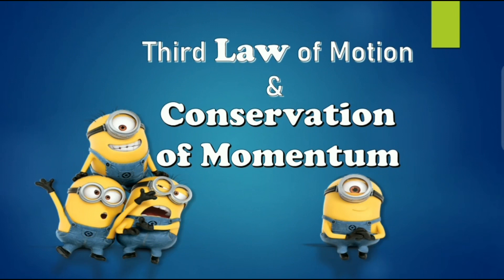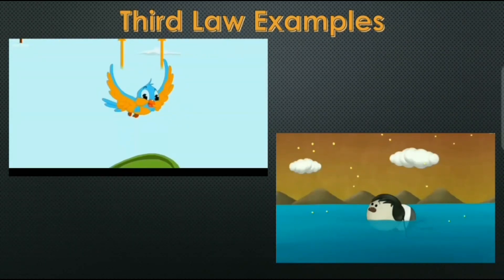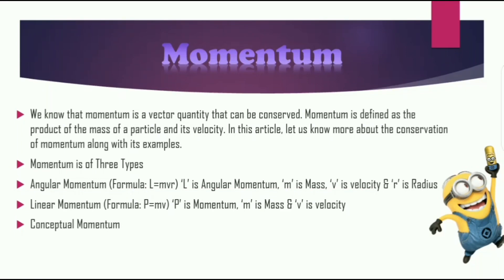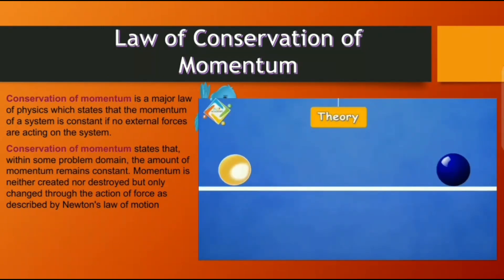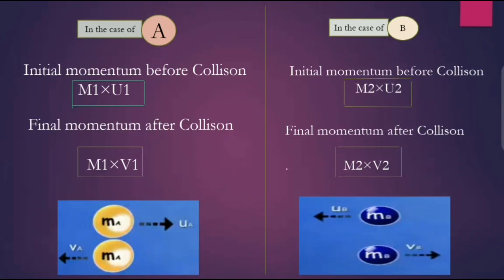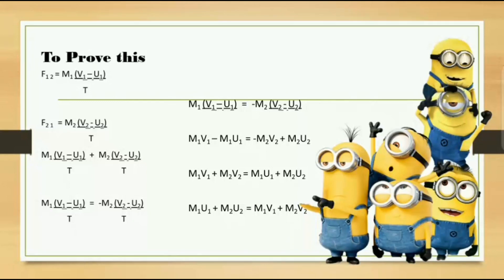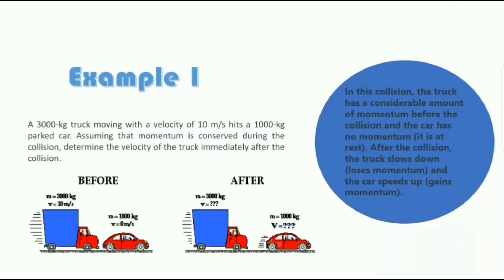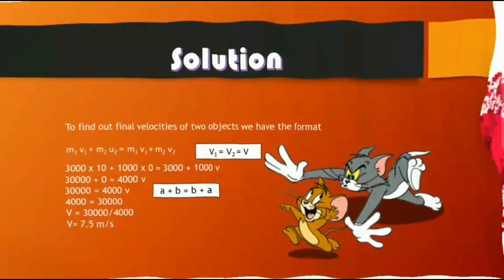Newton's 3rd Law and Conservation of Momentum - Likitha L Aradhya IX Dynamic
Likitha L Aradhya
IX Dynamic
Newton's 3rd Law and Conservation of Momentum